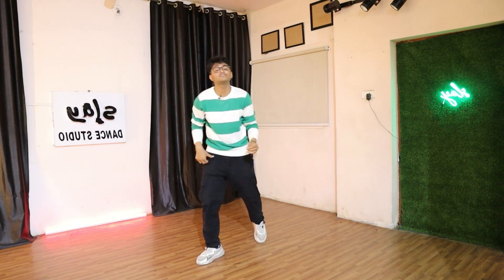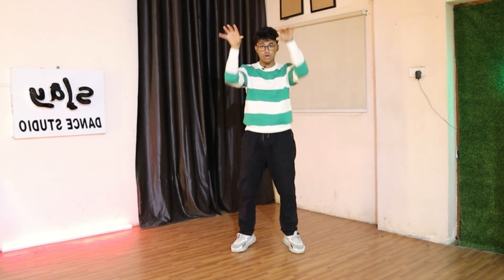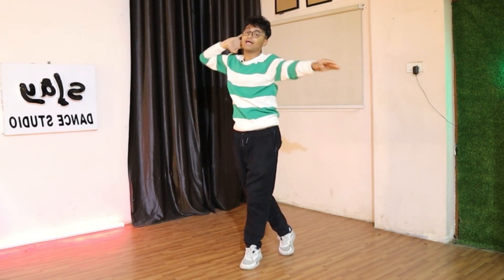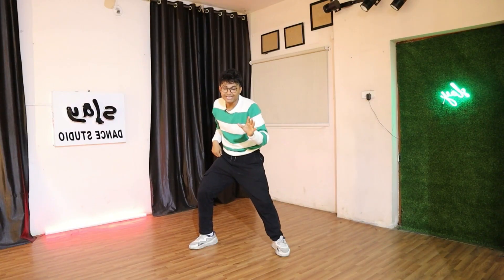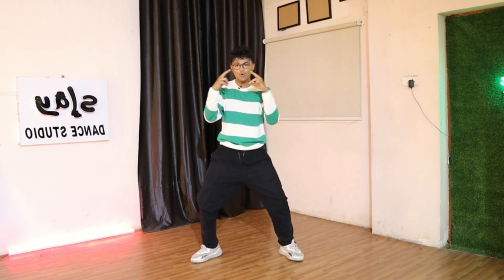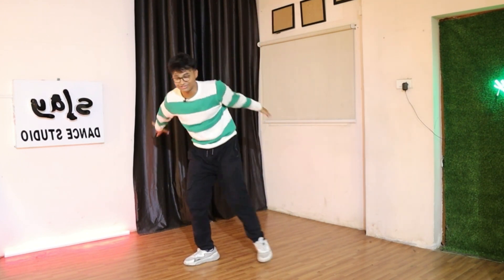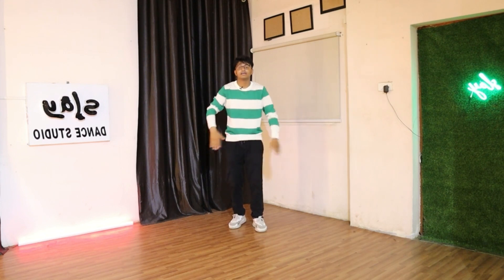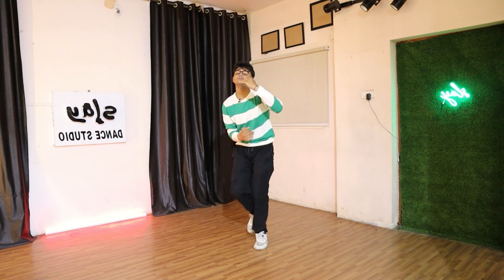It's A Wrap For You Baby *EASY DANCE TUTORIAL* (Beginner Friendly)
In this video i will be teaching you guys how to do It's A Wrap For You Baby Dance Tutorial tiktok dance tutorial. This will help you to grow your Tiktok Account and will help you to come on FOR YOU page. I hope this step by step tutorial will really help you to Grow better. dc

0:00 Intro
0:11 Tiktok with the Music
0:34 STEP 1
2:32 STEP 2
4:26 Slow Speed 50x
4:40 STEP 3
6:47 Slow Speed 50x
7:04 STEP 4
9:22 Slow Speed 50x
9:47 STEP 5
14:04 Slow Speed 50x
14:48 Slow Speed 60x
15:28 Slow Speed 80x
16:05 Tiktok with the Music